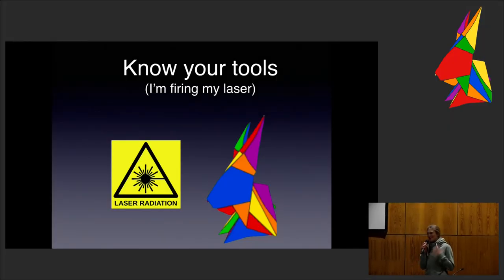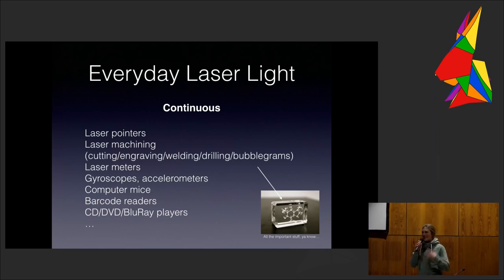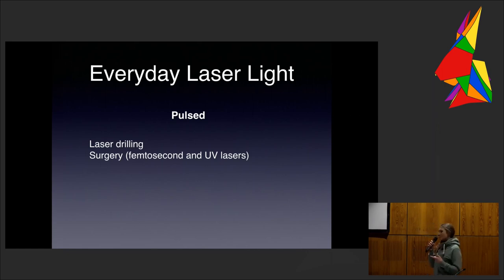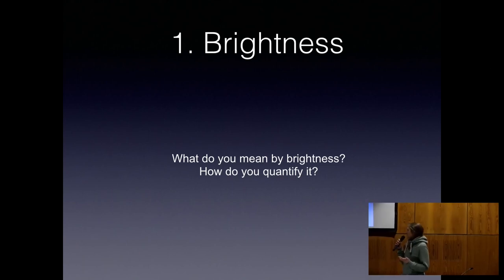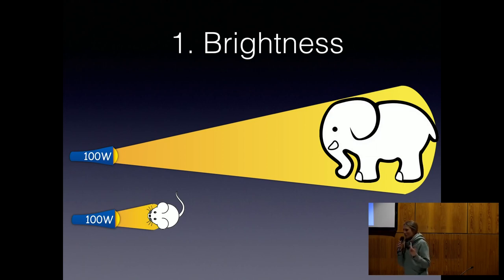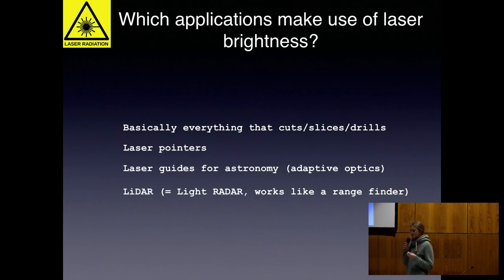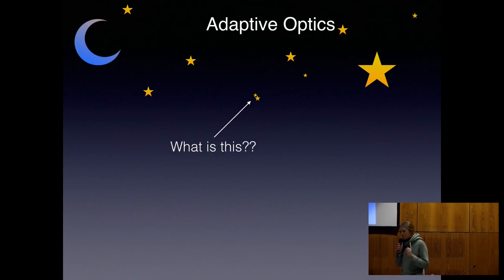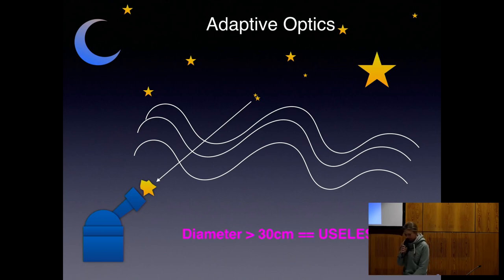Know your tools - I’m firing my laser! - (eh17)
What do you think of when someone says the word “laser”? A light sabre perhaps? A laser pointer, a laser cutter?
In this talk I will introduce the important properties of laser light and give an overview of the current landscape of the world of lasers.

Aline